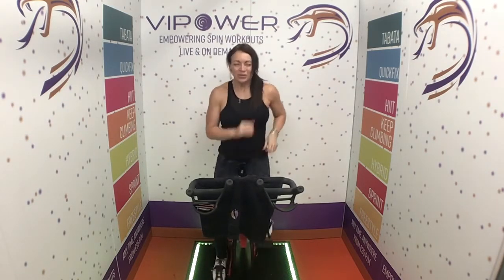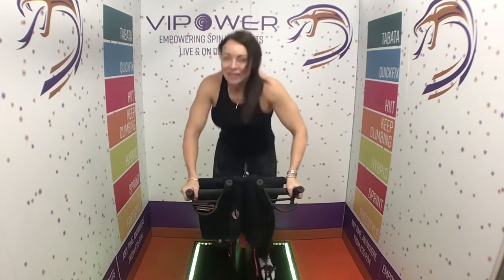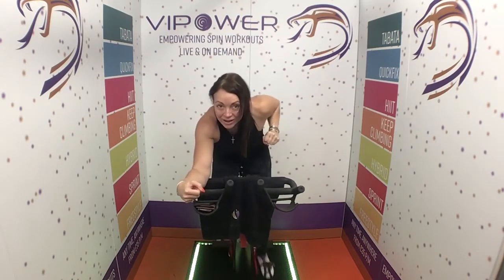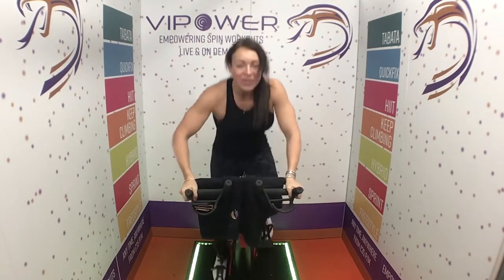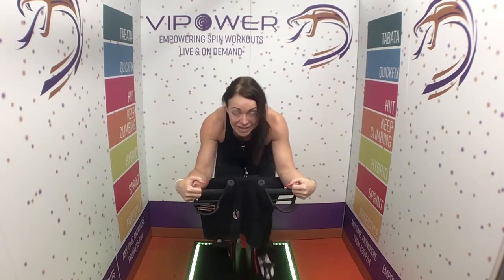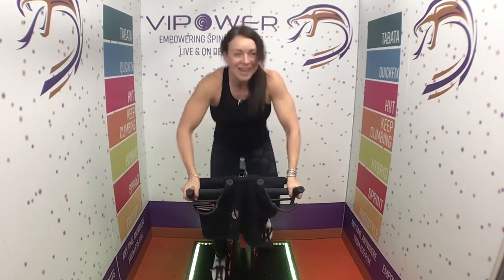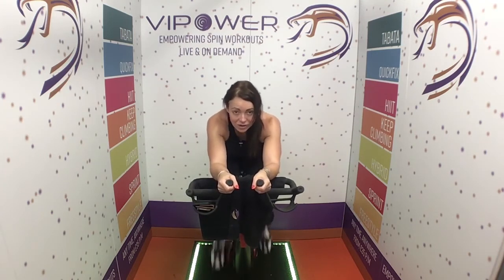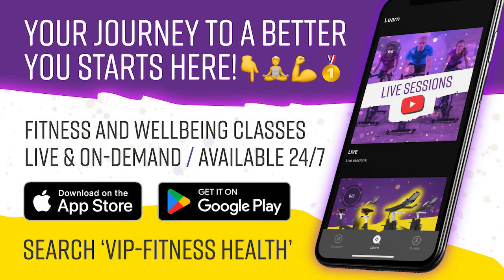YT Hybrid Taster 01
Join us on our NEW app- Available now at VIP-FITNESS Health & Wellbeing

We get to mix it up with resistance equipment, kettle bells, dumbbells and resistance bands for the ultimate in Upper body tone with interval Spin sections. Combining two different elements for the all-over body experience…